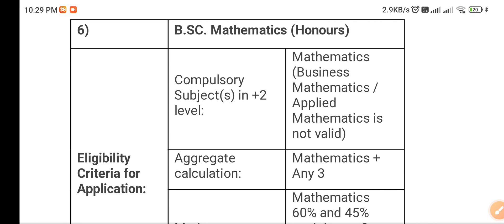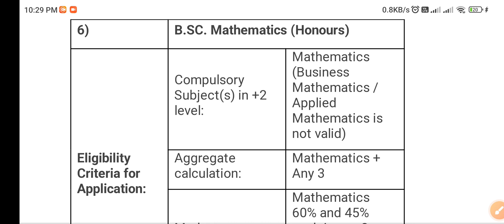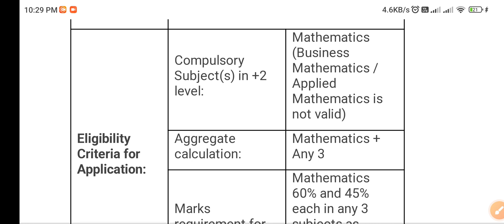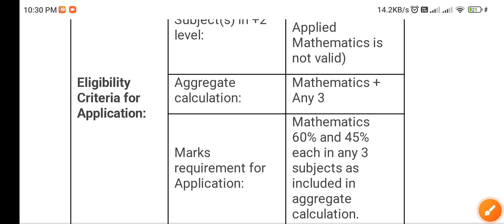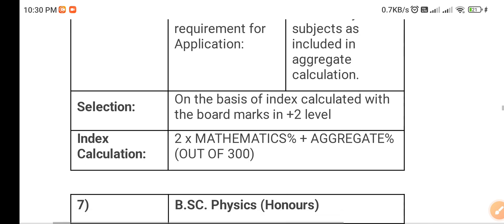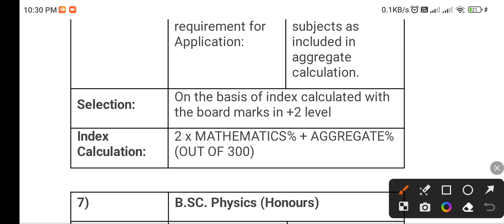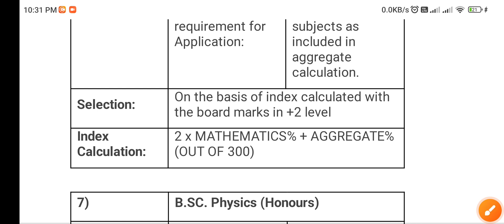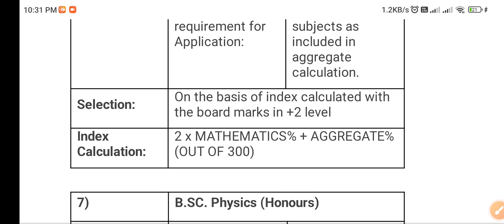MATHMATICS ELIGIBILITY CRITERIA St Xavier college Kolkata 2023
St Xavier college Kolkata MATHMATICS admission
eligibility criteria and admission procedure
St Xavier college Kolkata admission update